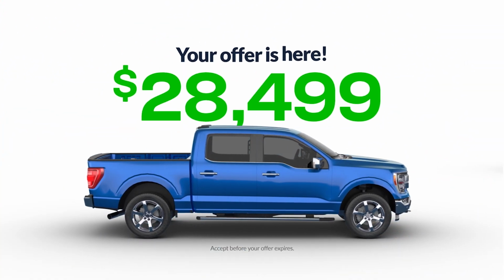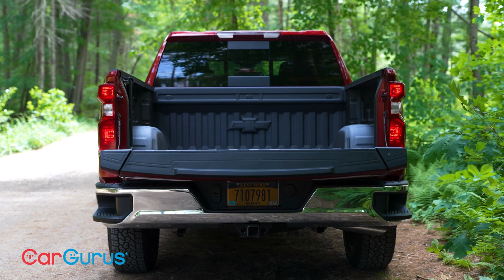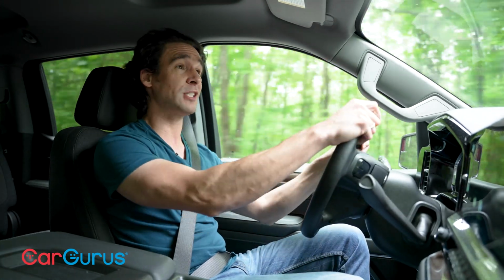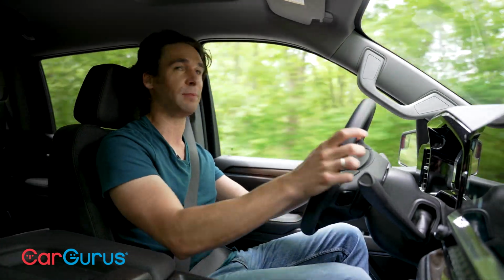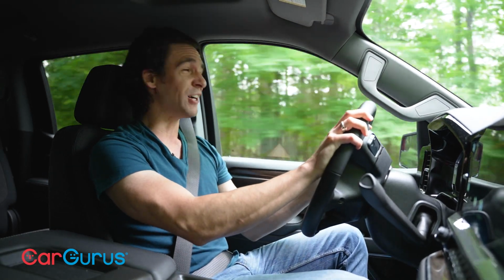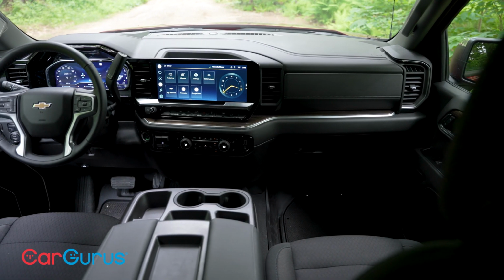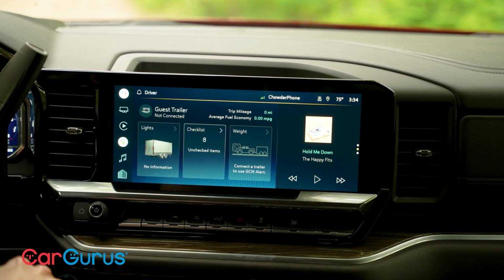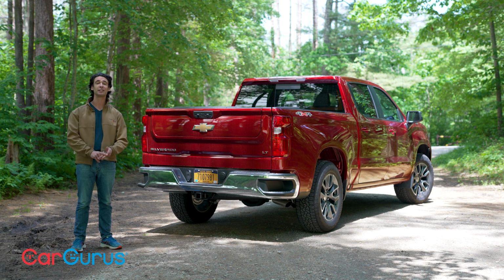2022 Chevy Silverado Review | Hitting All the High Notes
A much-needed refresh brings the '22 Silverado up to speed.

Competition makes everyone better, so thank goodness the Chevrolet Silverado plays in a hyper-competitive field. Refreshed for the 2022 model year, the new Silverado looks better inside and out. Cliff Atiyeh tests an LT crew cab trim with Chevrolet's turbocharged four-cylinder engine. Is it enough to make the Silverado a standout truck next to rivals from Ford and Ram? Watch our video to find out.

0:00 The 2022 Chevy Silverado
0:48 Exterior Styling
1:54 The Tailgate
2:28 Engine Options
2:59 Driving Impressions
8:31 Interior Styling
9:58 Infotainment
12:15 Pricing
12:48 The Verdict